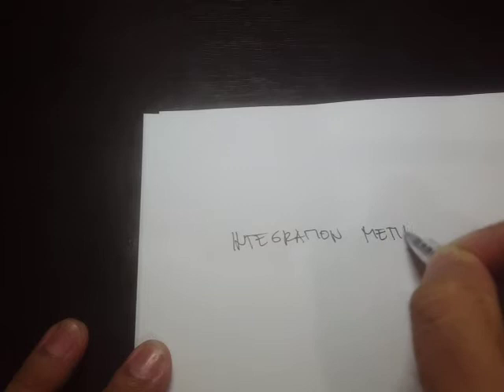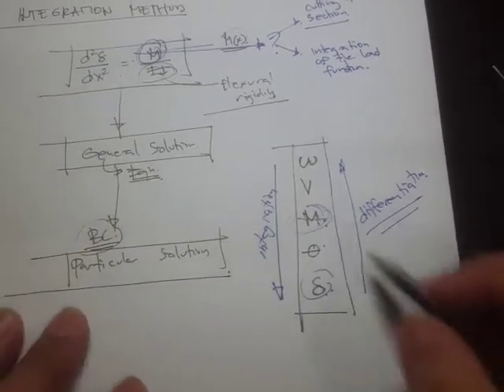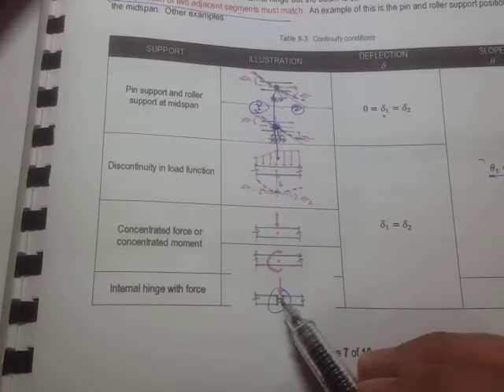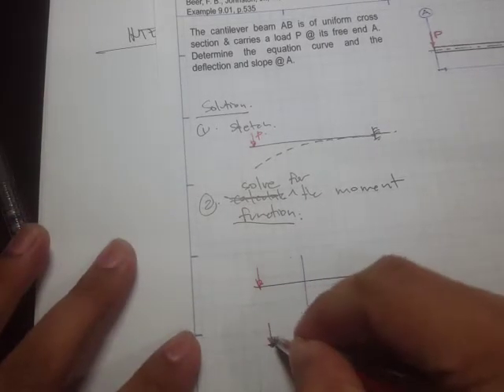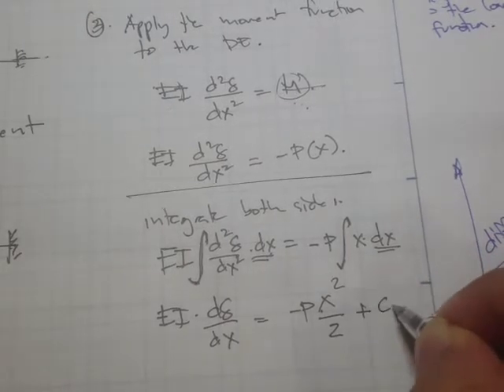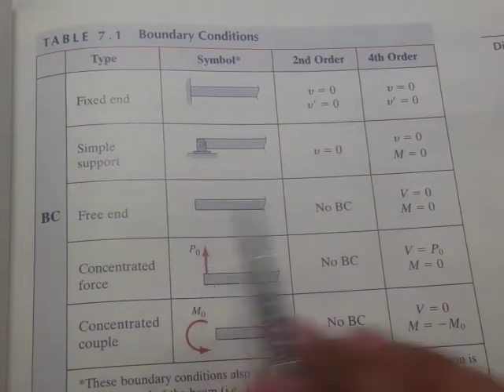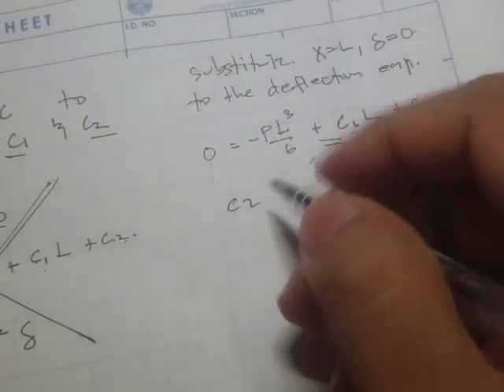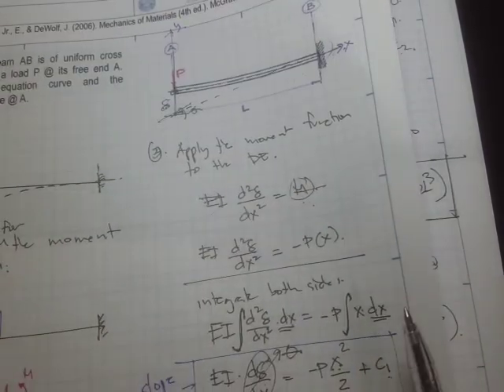Integration Method for Beam Deflections (ENSC106 - 08.02)